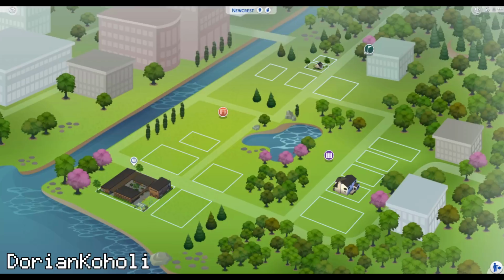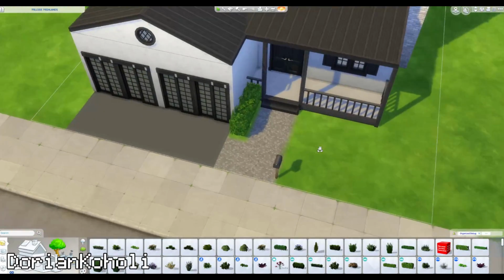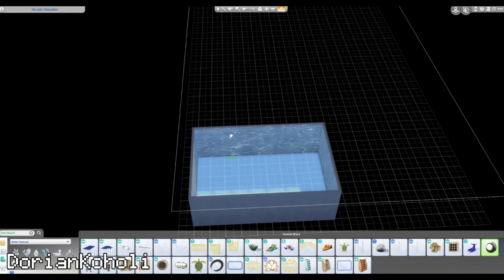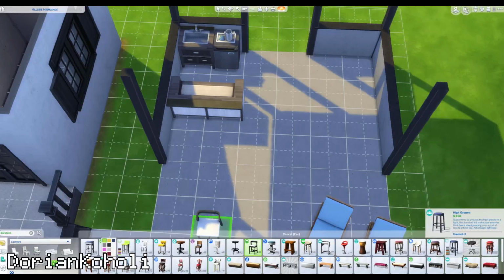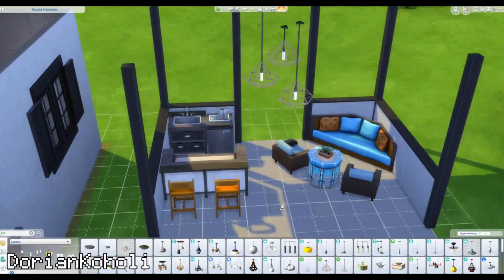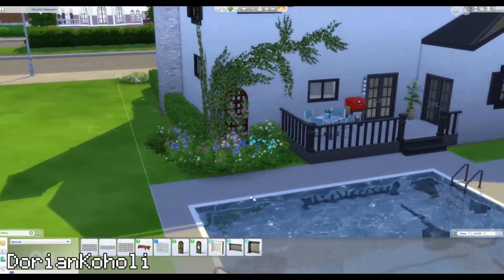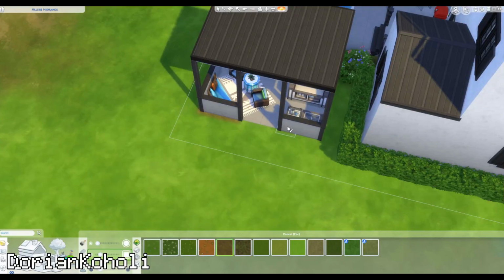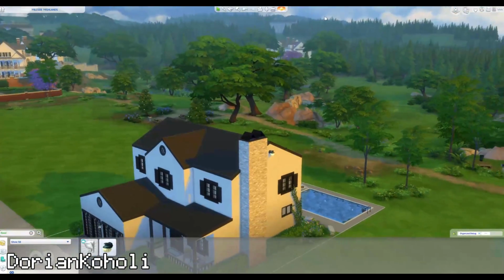Sims 4 Build - White and Black House (Part 2) - Full Twitch Stream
Part 2 of a White and Black House Build (landscaping and backyard work). Streamed on Twitch on 9/14/21.